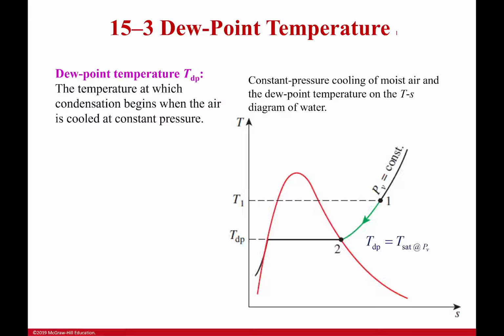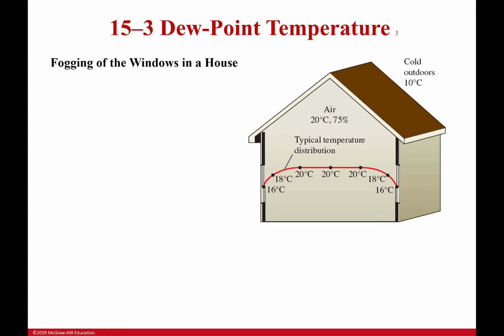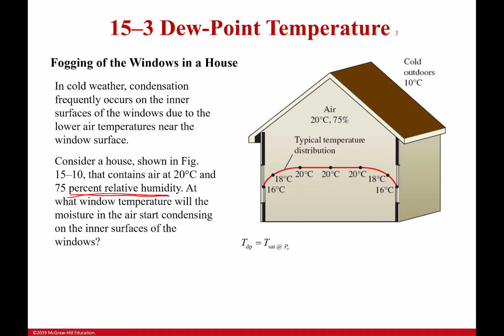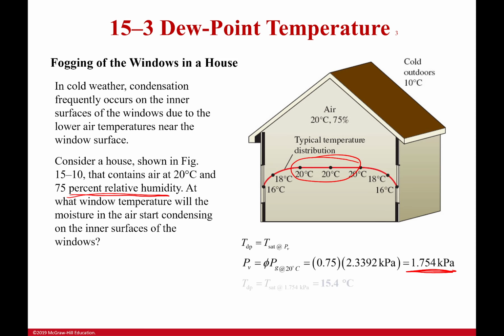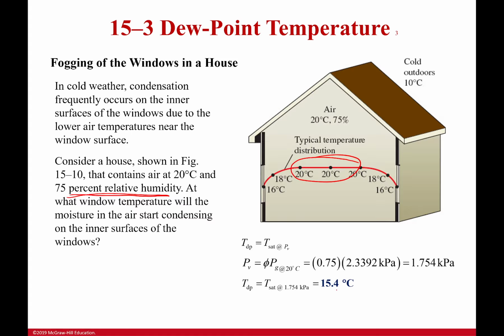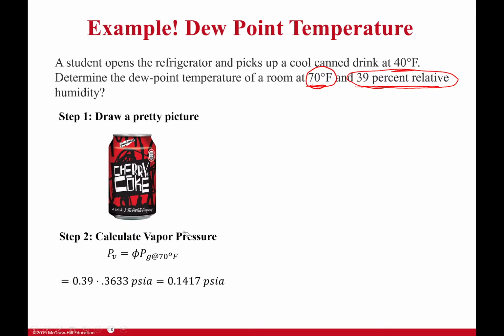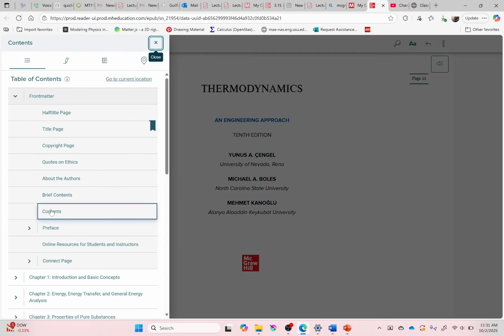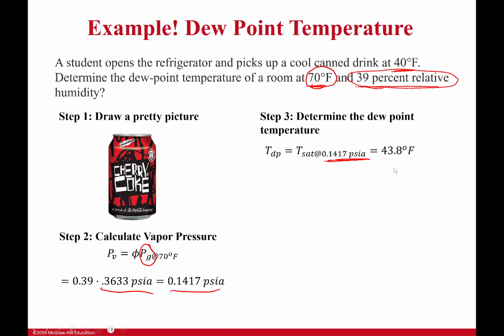Understanding the Dew-Point Temperature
Let's learn about the Dew-Point Temperature! The dew-point temperature is simply the temperature at which an object will cause the water vapor in the surrounding air to condense. This is the reason a cold drink "sweats" on a hot humid day and also why you see condensation on the inside of car windows on a cold day.